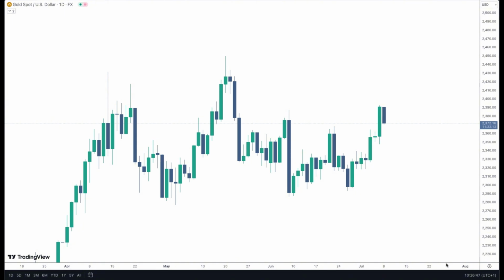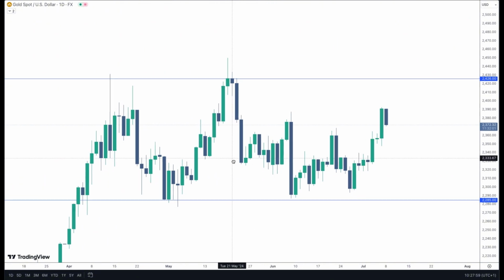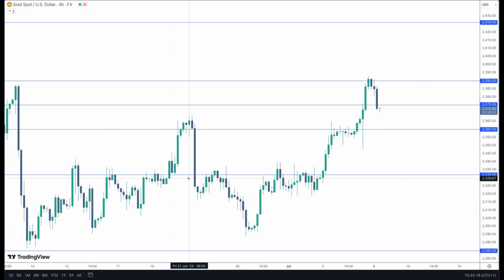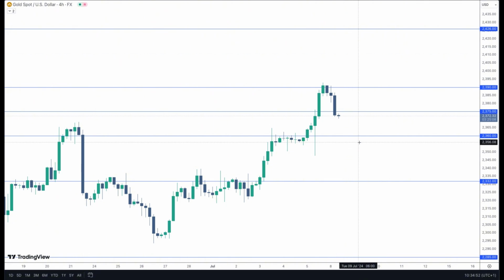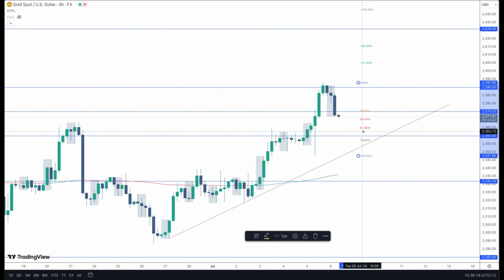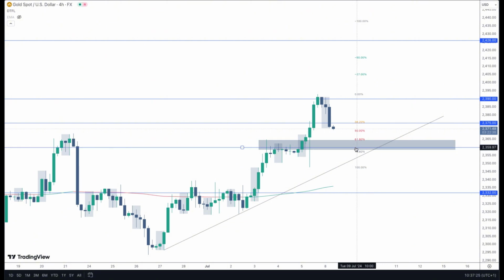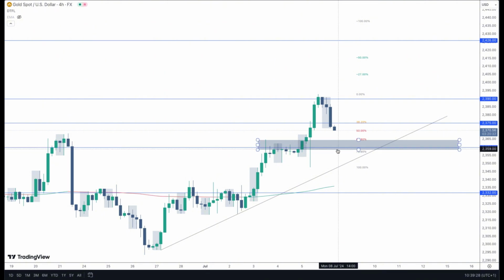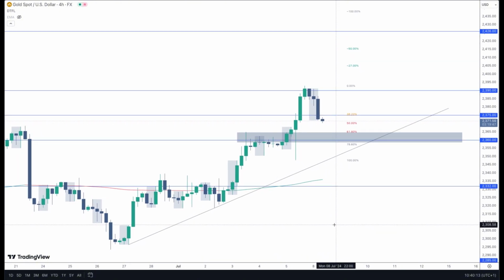How To Analyse Daily & 4h Time Frame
Unlock the secrets to successful Swing Trading Analysis!

In this video I simplify your daily swing trading analysis so you can take better entries and maximise your trading success rate!

This video is from my Academy and won’t be listed on YouTube forever. ⚠️
However if you follow these steps you will have continued access when it becomes unlisted 👇

1️⃣ Like and Save the video to your watchlist
2️⃣ Introduce yourself in the comments